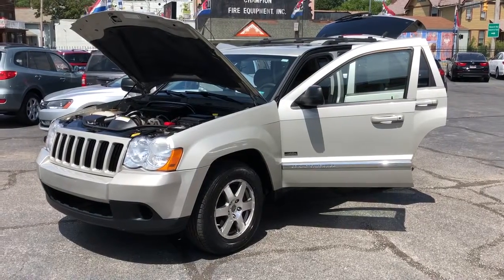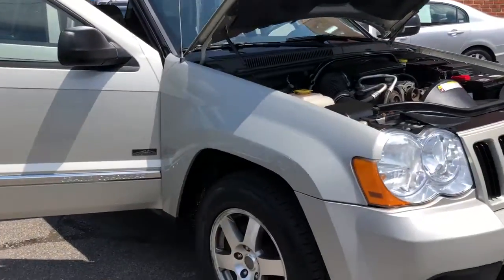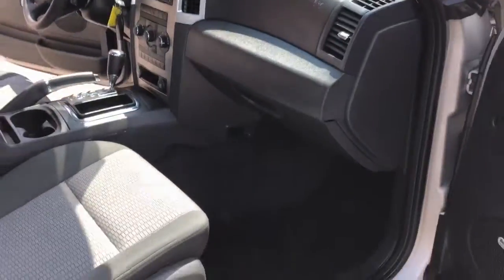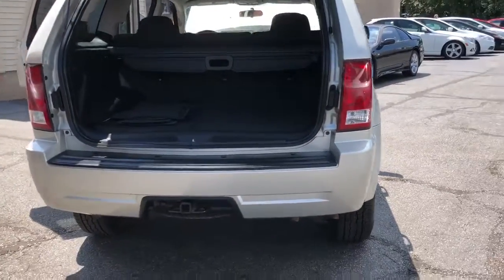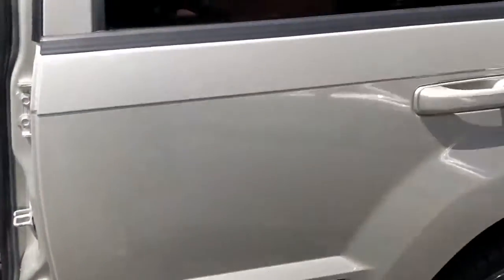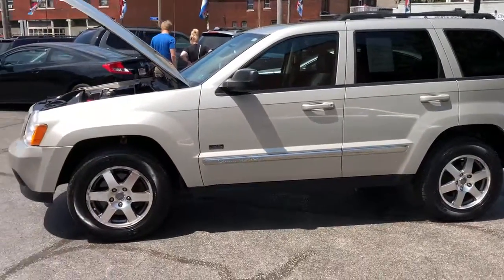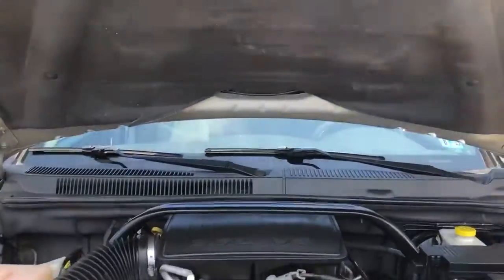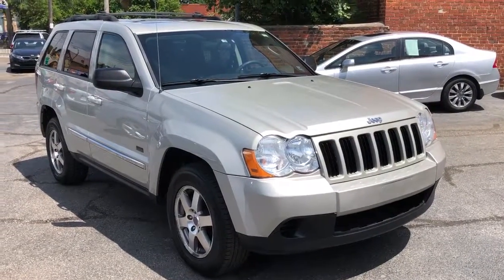2009 Jeep Grand Cherokee Used Cleveland,OH Diversified Auto Sales